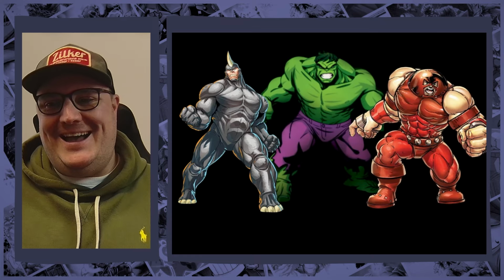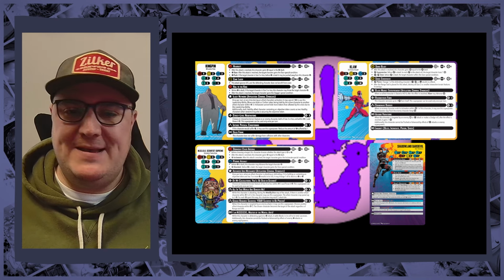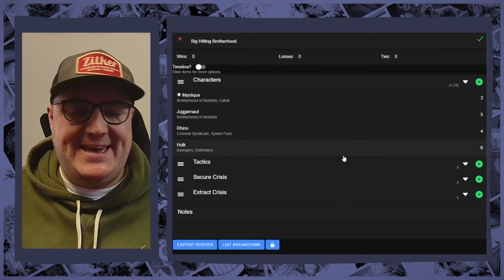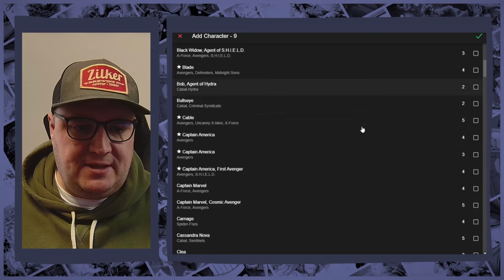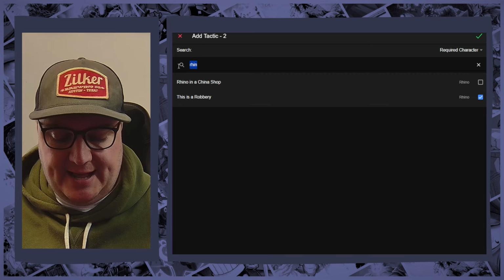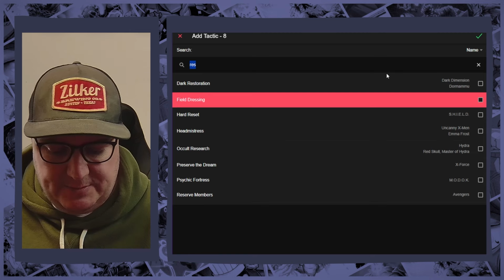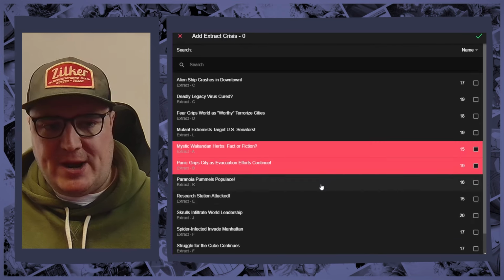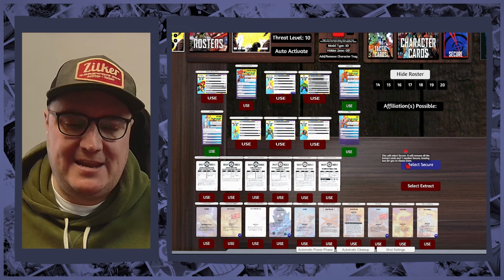Marvel Crisis Protocol: Roster Building Time, this time for Zac!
"I wanna play with Hulk, Rhino and Juggernaut"
― Zac Addington

Marvel: Crisis Protocol is a tabletop hobby miniatures game set in the Marvel Universe. Players assemble, paint, and collect an ever expanding line of highly detailed plastic miniatures representing iconic Marvel characters. Players choose characters from their collections to form their own Marvel inspired dream team and then pit their chosen forces against each other on an interactive tabletop where the very terrain itself can be thrown, crashed into, and destroyed during the super powered showdown!